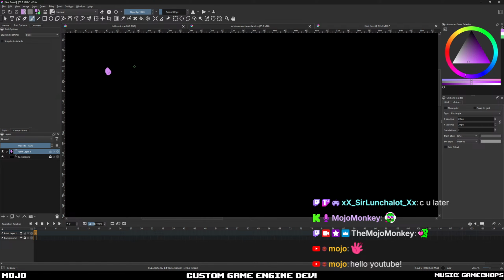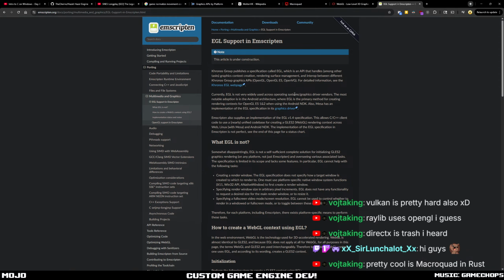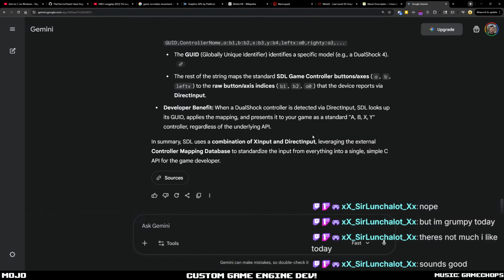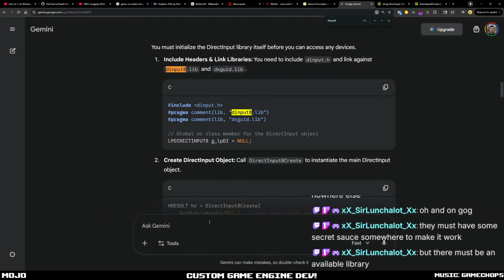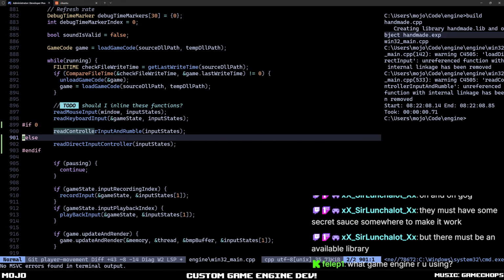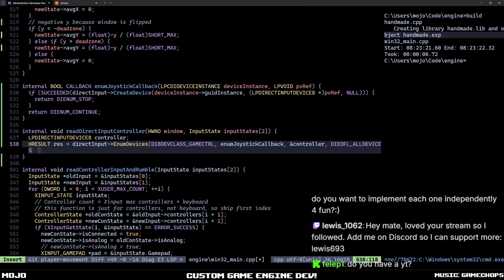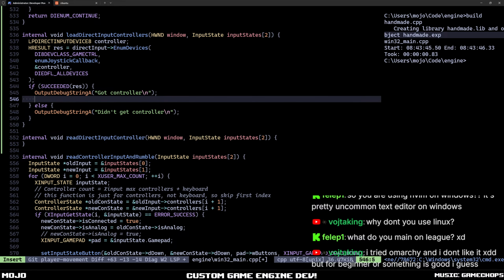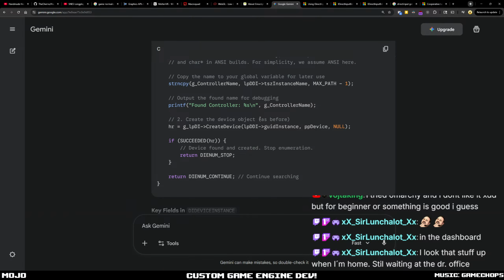Custom Engine Dev | Live Game Dev